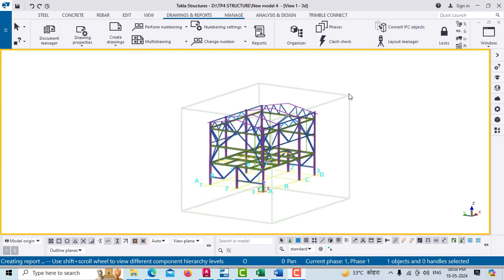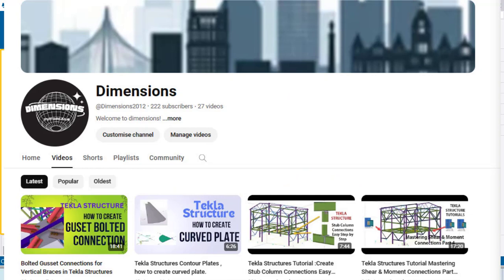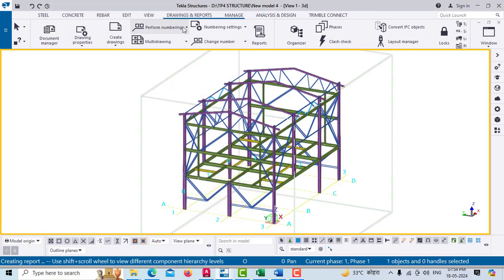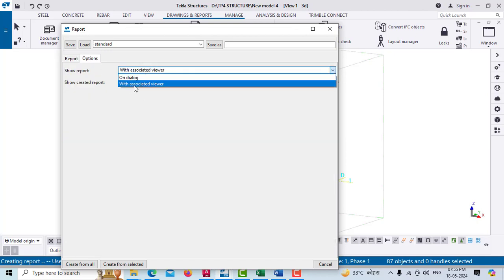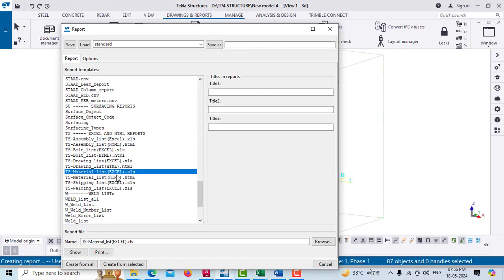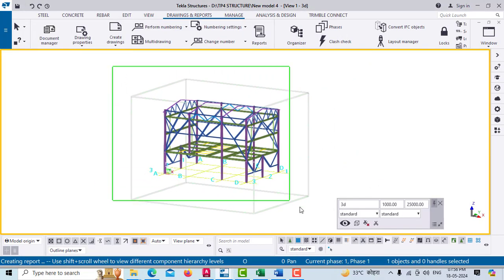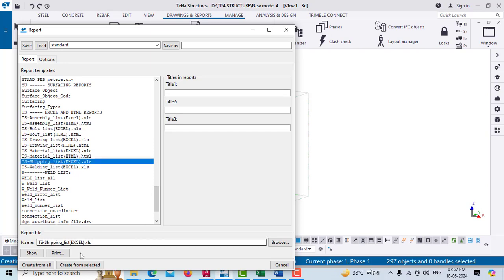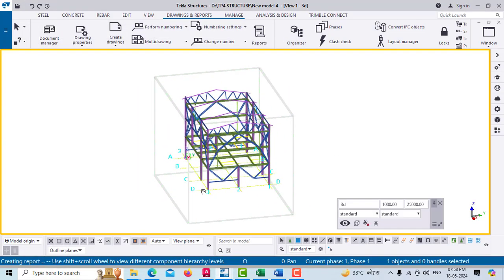Tekla Structures Fast & Easy Material Ordering with Reports & BOMs!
Tekla Structures Tutorial: Effortless Material Ordering with Reports & BOMs (Under 10 Minutes!)
Struggling to get your material orders right in Tekla Structures? This video is your one-stop shop for generating detailed reports and Bill of Materials (BOMs)

Learn how to:

Access pre-made report templates for parts, bolts, welds, and more.
Customize reports to include specific information like material, profile, and user-defined attributes.
Filter and sort data for targeted reports.
Save and export reports for easy sharing.
Bonus Tip: Discover how to unlock even more control over report content with the Tekla Template Editor.

This video is perfect for Tekla users who want to:

Streamline material ordering and fabrication processes.
Improve project communication and collaboration.
Save time and effort on report generation.
Don't forget to check out our previous video to see more of the cool tower project we're building with Tekla Structures!